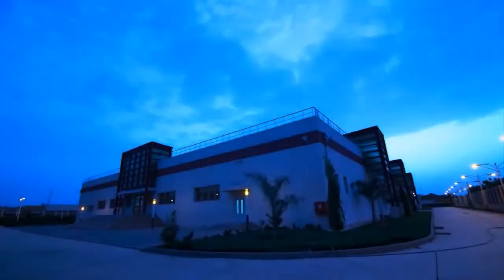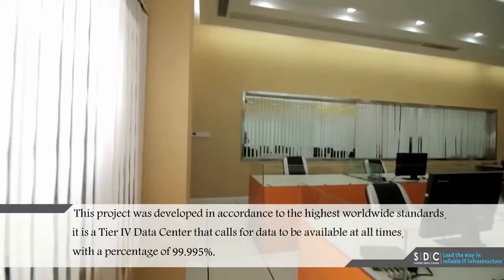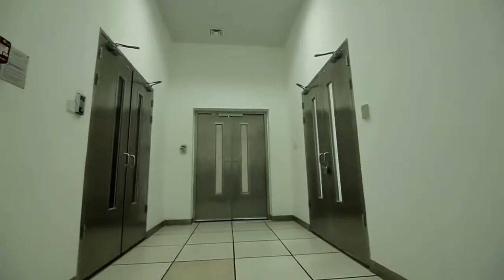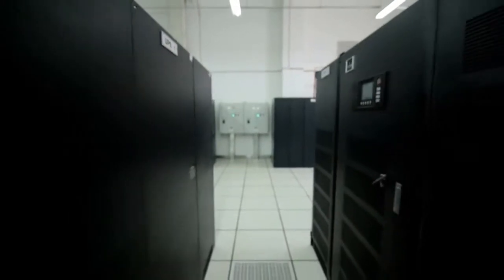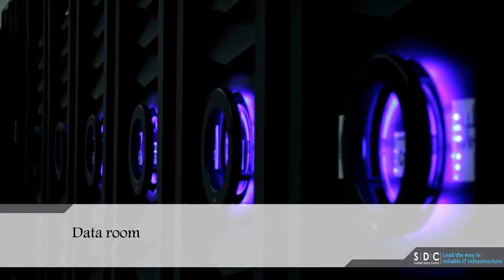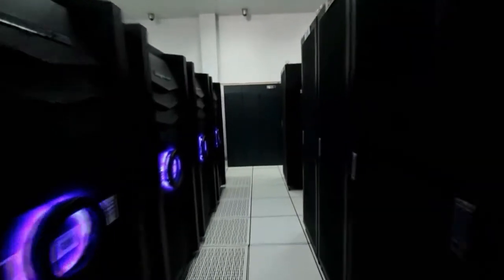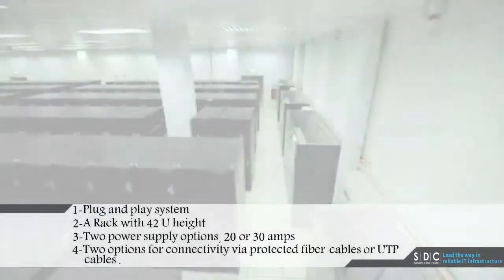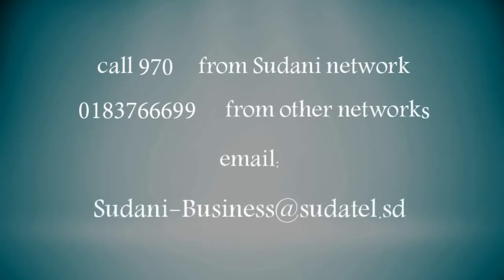Ifahamu Sudatel Data Center (SDC) - Channel 6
Sudatel Data Center (SDC)